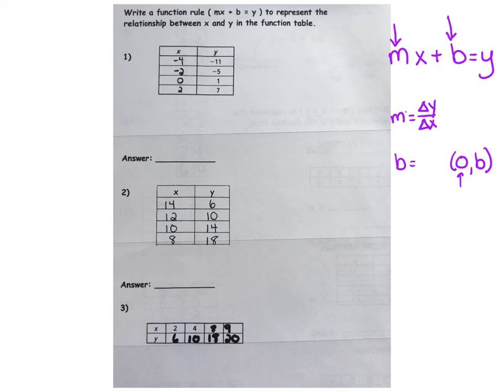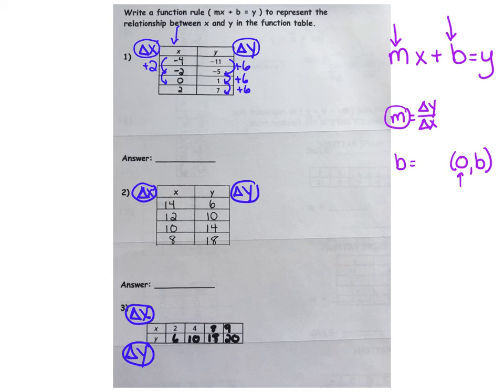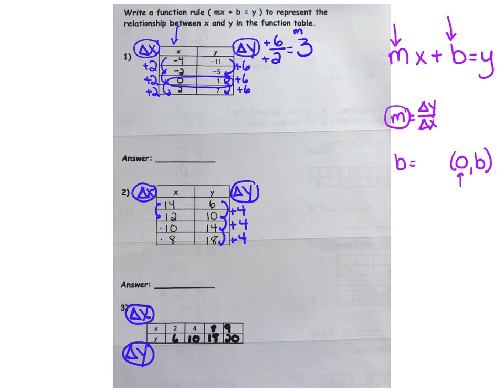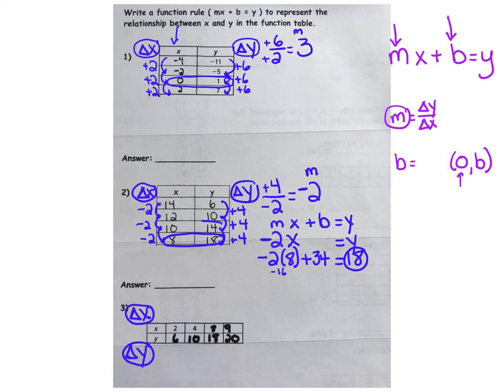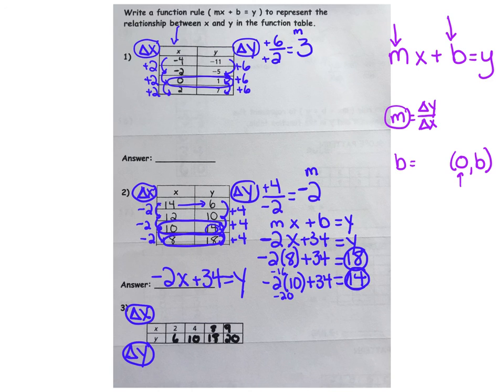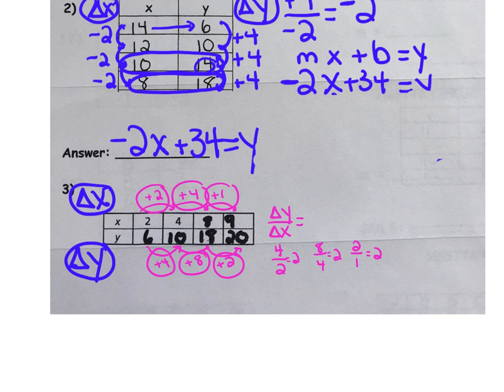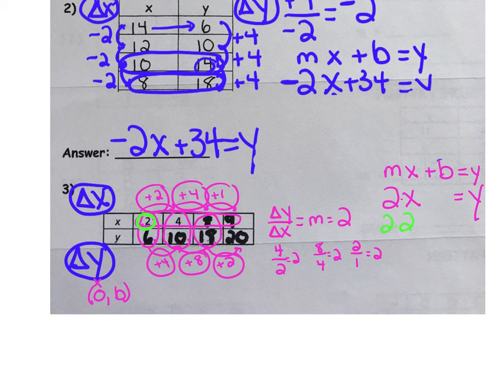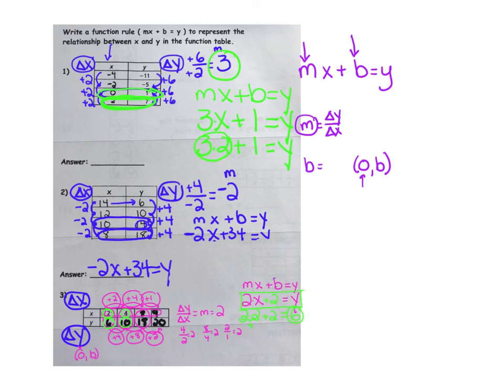PAGE 15 - Accel Pkt #4 - m8